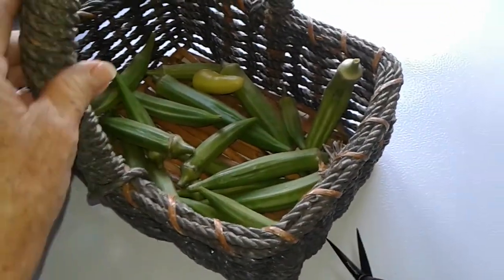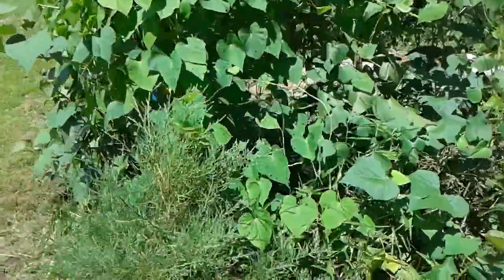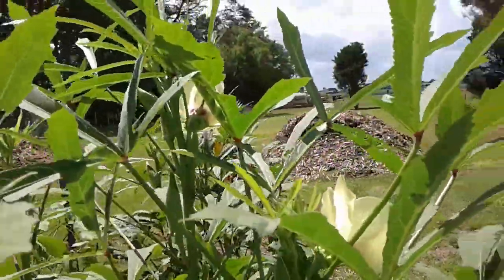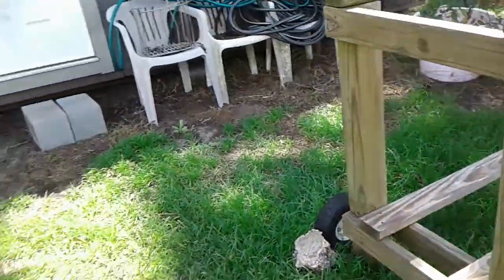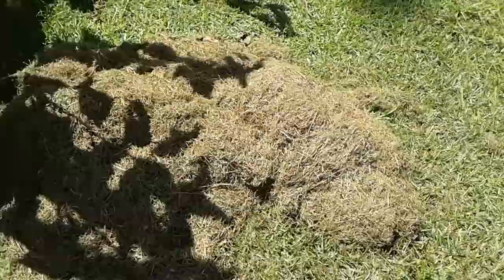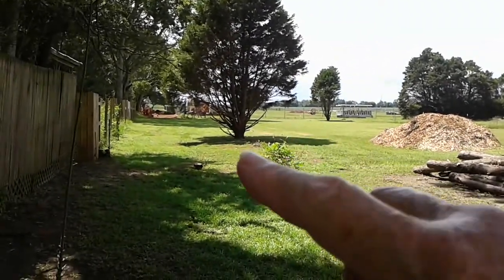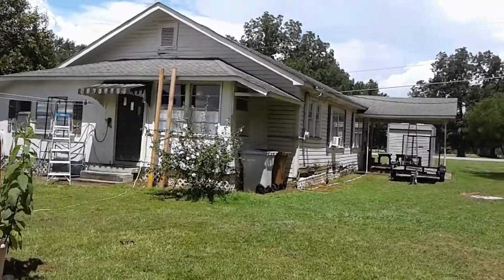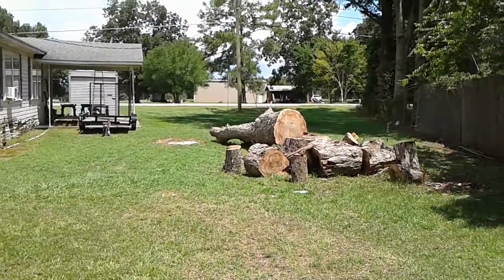August 1, 2022 yard garden update.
Hello family and friends, this is my August 1, 2022 yard garden update.